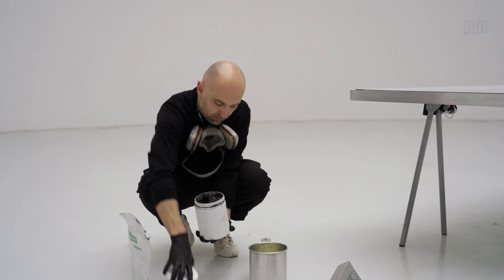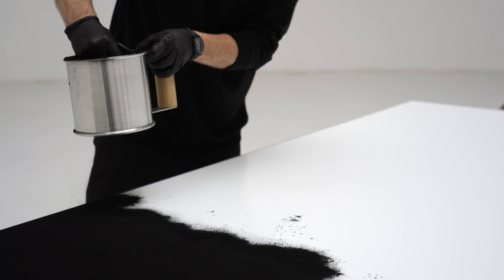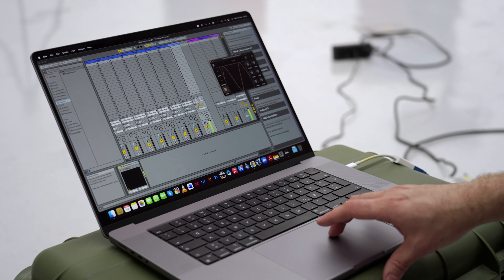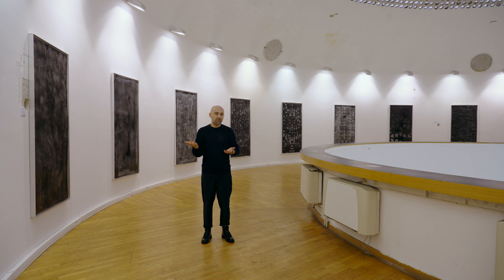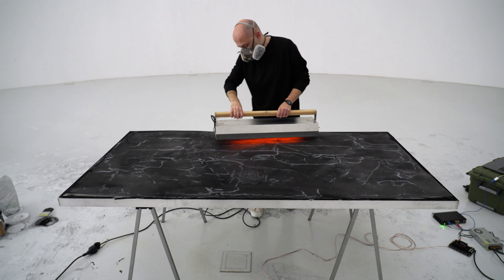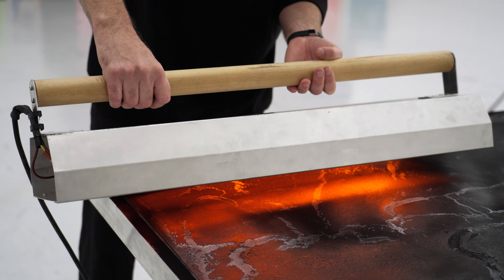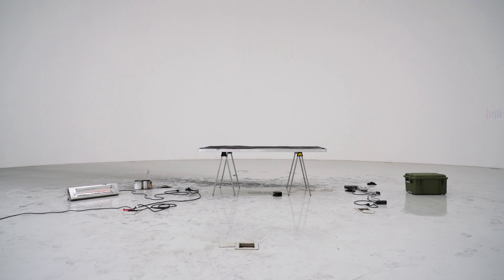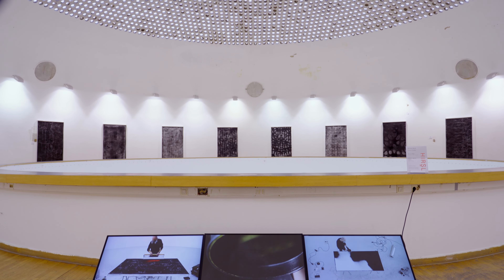Sound imprint - Exhibition statement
Sound imprint exhibition statement in Meštrović pavilion, The Croatian Association of Visual Artists (Hdlu), December 2022.

Filming and directing: Tonći Gaćina
Editing: Marta Bregeš

Year: 2022
Location: Meštrović pavilion, The Croatian Association of Visual Artists (Hdlu).

Released with the support of Ministry of Culture and Media , the City of Zagreb and The Croatian Association of Visual Artists (Hdlu)